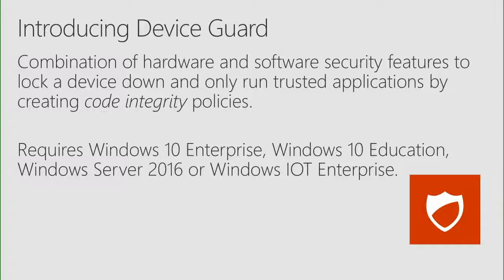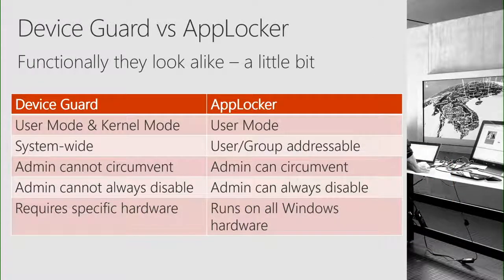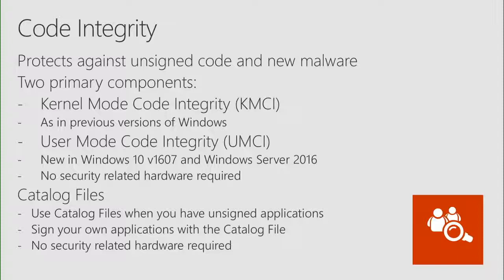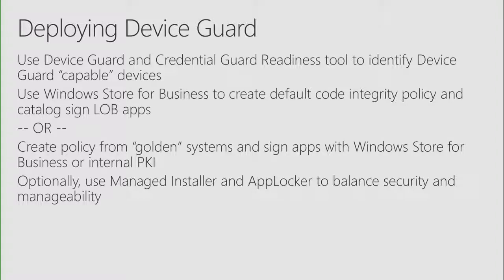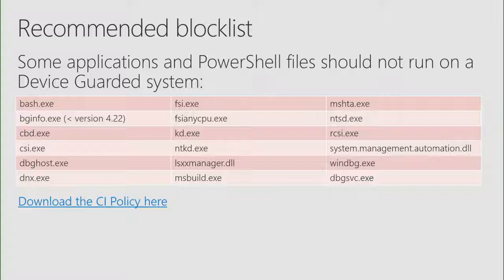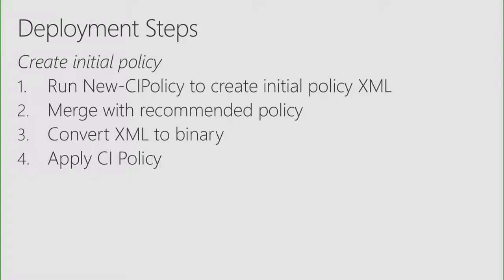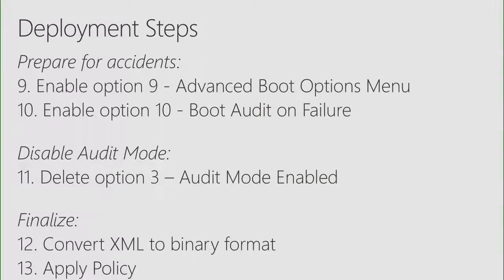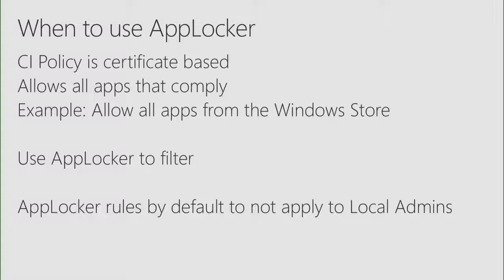Device Guard: AppLocker on steroids (repeat) - THR2068R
Device Guard is like AppLocker on steroids. But do your systems require steroids? Learn how Device Guard improves security and what systems are fit for this technology that will take system hardening to the next level. _x000D_
 _x000D_